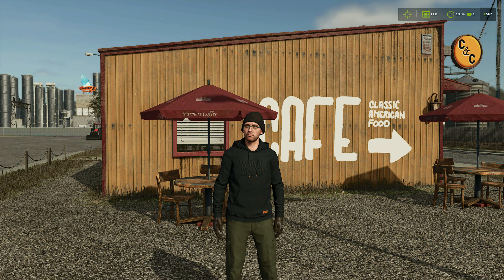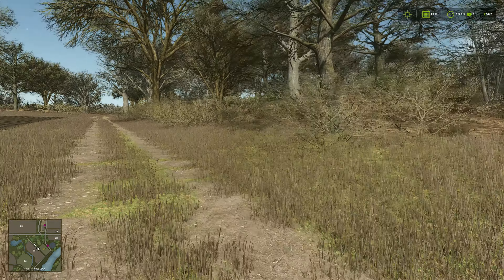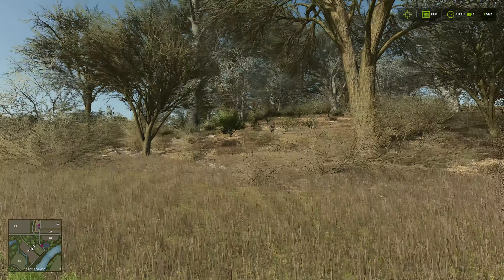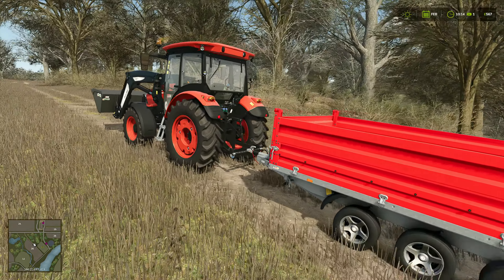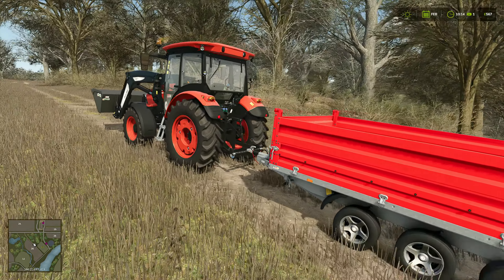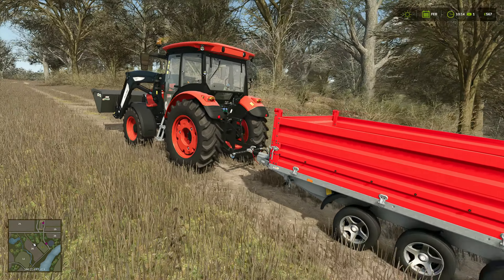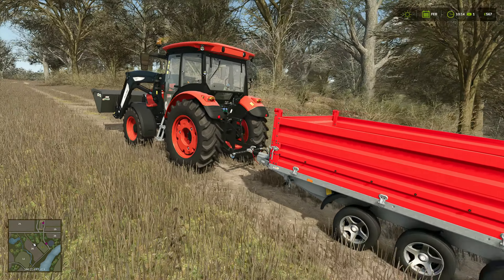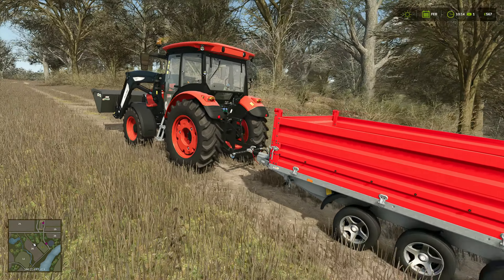Just A Tractor, Trailer, Chainsaw And A Big Dream #1 | FarmSimulator25 | Riverbend Springs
Hello and welcome to a challenge series, we started with just some basic equipment and a dream that one day we will be farming moguls.

Hope you enjoy and any constructive feedback is welcome.

The main MOD's I have installed as a quality of life addition or they add something to the game.

BenZ

I don't play with many mods installed but it all depends on how i am playing at the time.